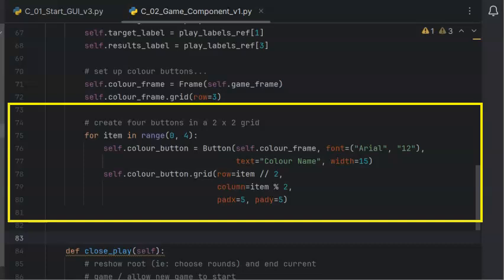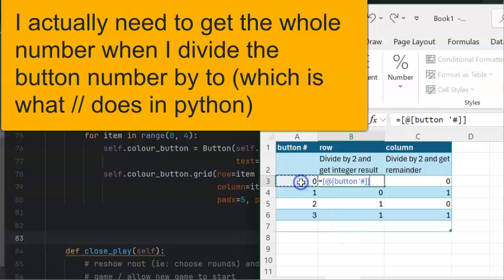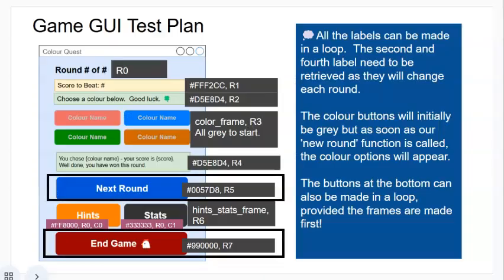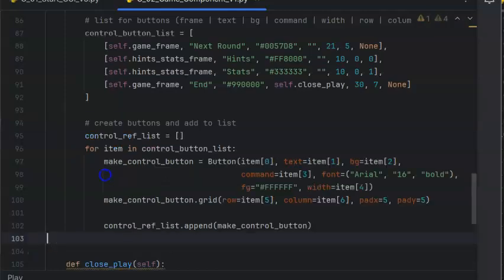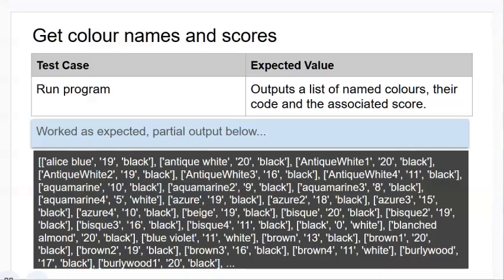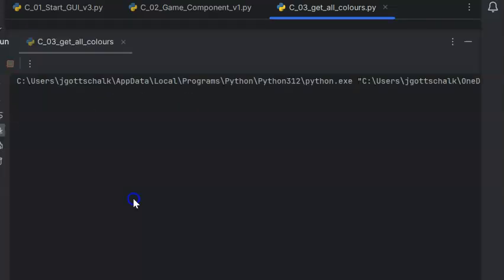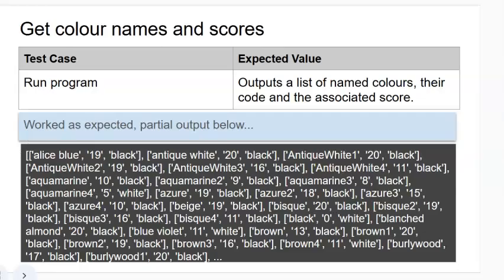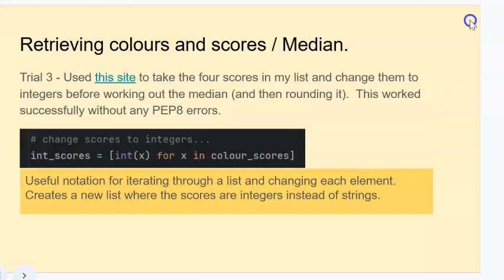18 Game GUI buttons